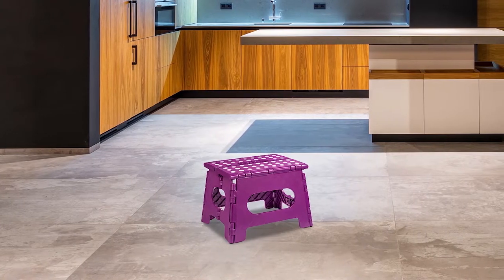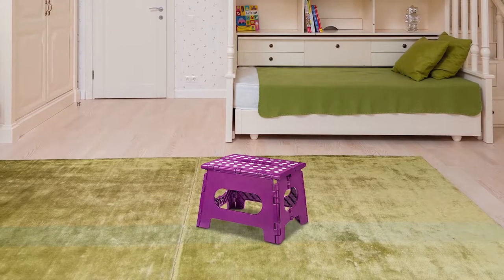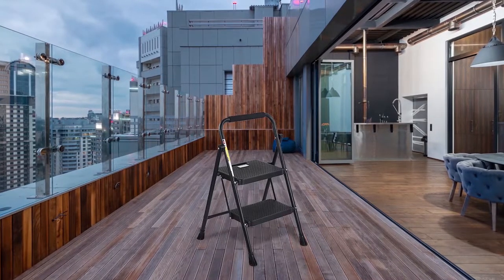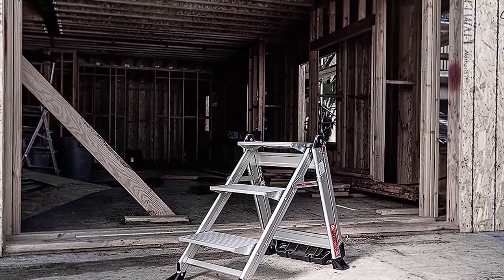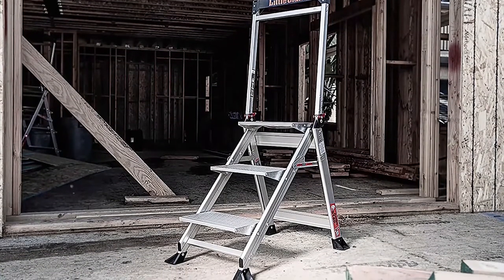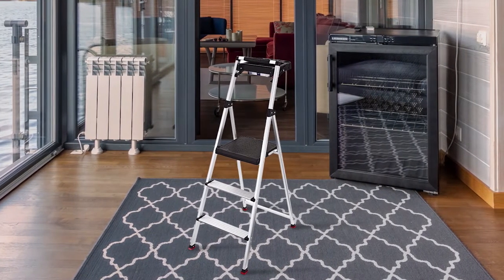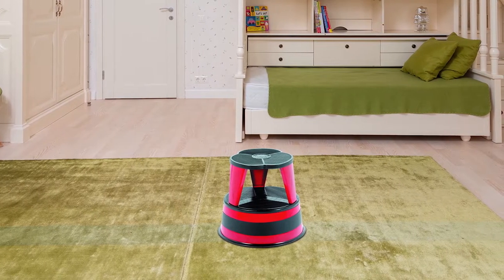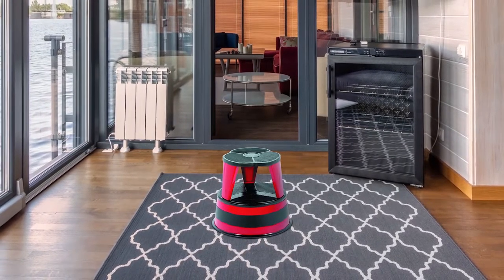Top 5 Best Kitchen Step Stools [Review 2022] - Folding Step Stool/Steel Step Stool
Best kitchen step stool featured in this Video:
NO. 1. Handy Laundry Folding Step Stool
NO. 2. HBTower 2-Step Ladder Step Stool
NO. 3. Little Giant Ladder Step Stool
NO. 4. Rubbermaid 3-Step Stool
NO. 5. Cramer Kik-Step Steel Step Stool

🕝Timestamps🕝
0:00 - Introduction
0:11 - NO. 1. Handy Laundry Folding Step Stool
1:01 - NO. 2. HBTower 2-Step Ladder Step Stool
1:47 - NO. 3. Little Giant Ladder Step Stool
2:36 - NO. 4. Rubbermaid 3-Step Stool
3:29 - NO. 5. Cramer Kik-Step Steel Step Stool

What Is the best kitchen step stool?
A Ladder-type Step Stool is a self-supporting, foldable, portable ladder that is non-adjustable in length, 32 inches or less in overall size, with flat steps and without a pail shelf. It is designed so that the ladder Top Cap as well as all steps can be climbed on.

If you are looking for the best kitchen step stool, then you are in the right place. Because we are delivering the most relevant and necessary information about the tool. Literally, the Home Genie team read countless reviews from real users, and make their own ranking based on the product features, value for the money, and the reputation of the manufacturer.

best_kitchen_step_stool, Little_Giant_Ladder_Step_Stool, Rubbermaid_3-Step_Stool.